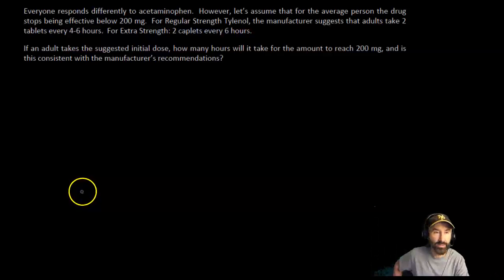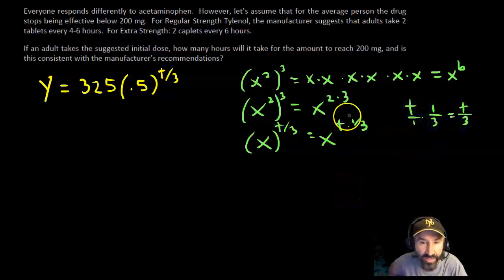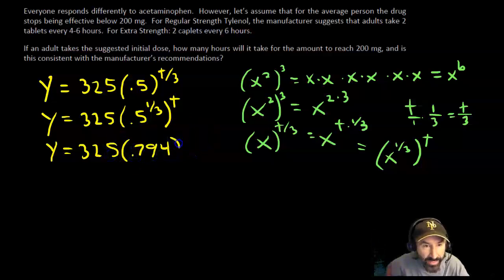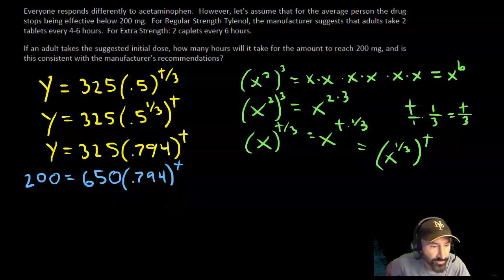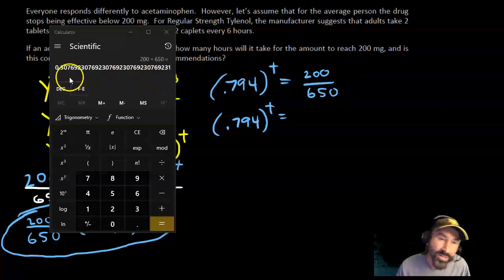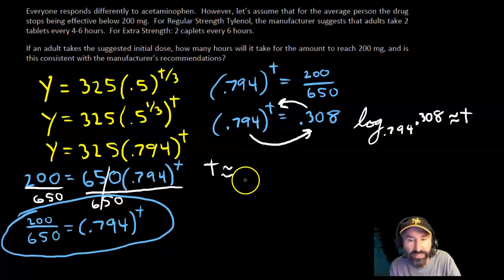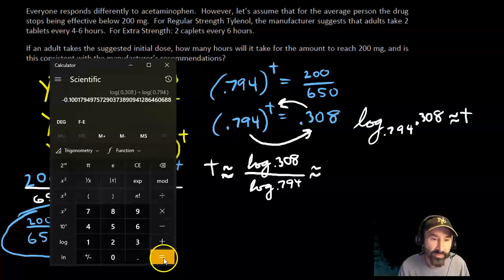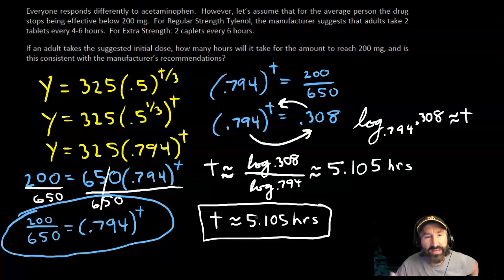Solving exponential decay problems with logarithms 2